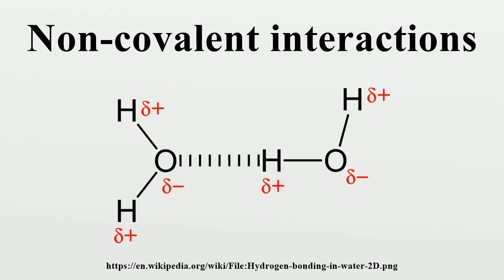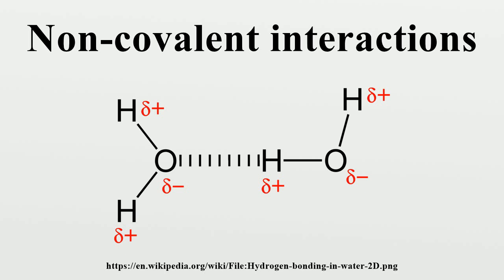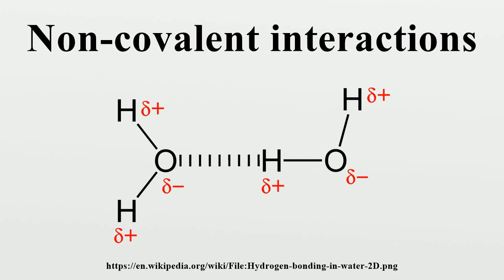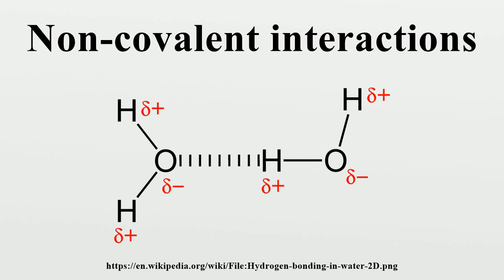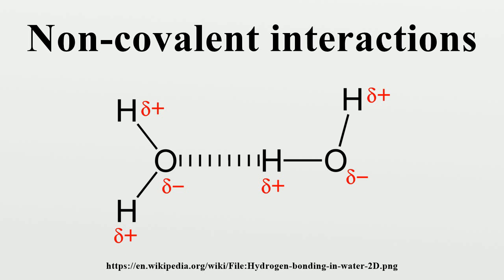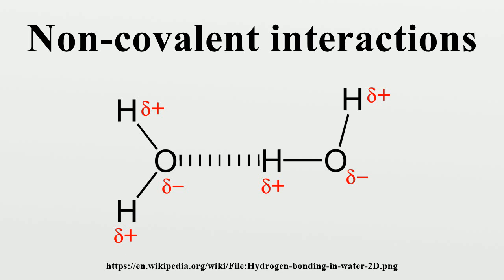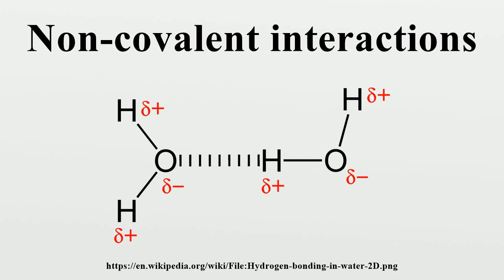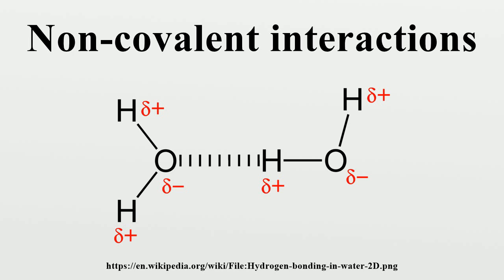Non-covalent interactions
A non-covalent interaction differs from a covalent bond in that it does not involve the sharing of electrons, but rather involves more dispersed variations of electromagnetic interactions between molecules or within a molecule.The chemical energy released in the formation of non-covalent interactions is typically on the order of 1-5 kcal/mol (1000–5000 calories per 6.02 x 10^23 molecules).

Image-Copyright-Info